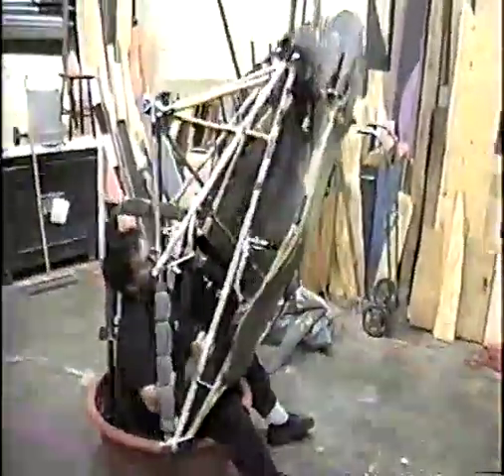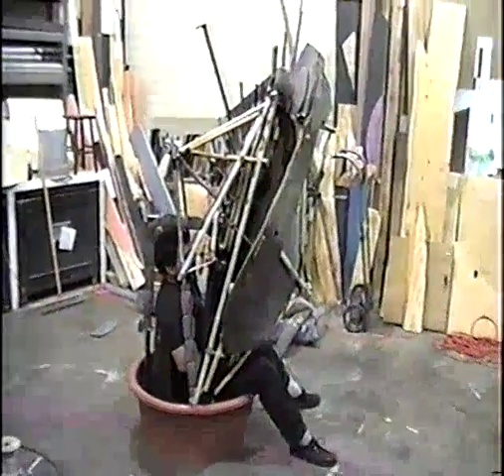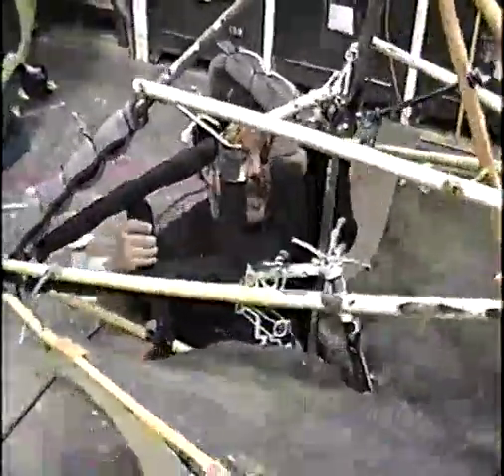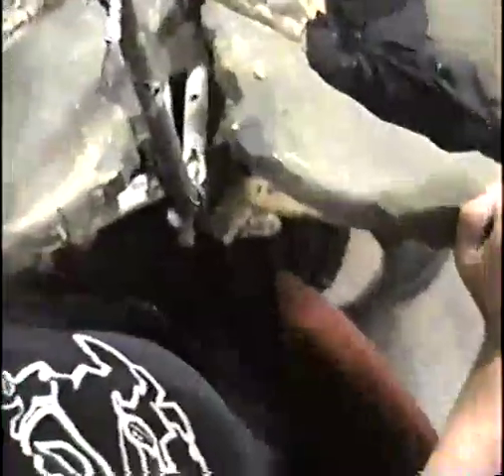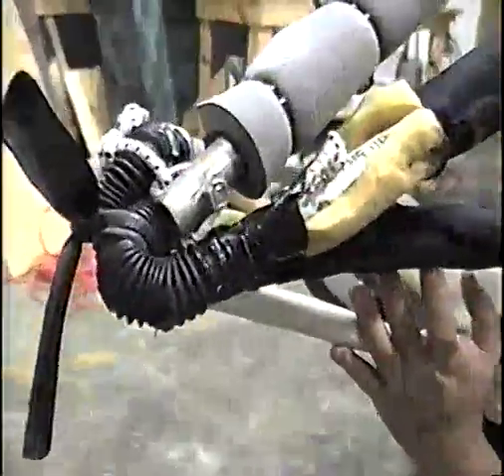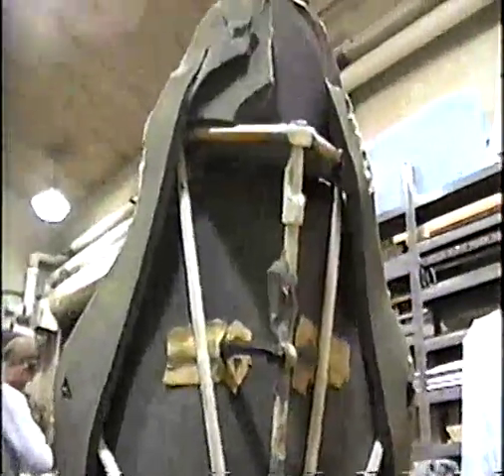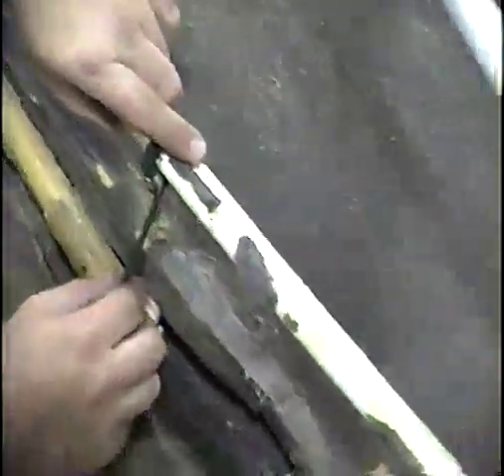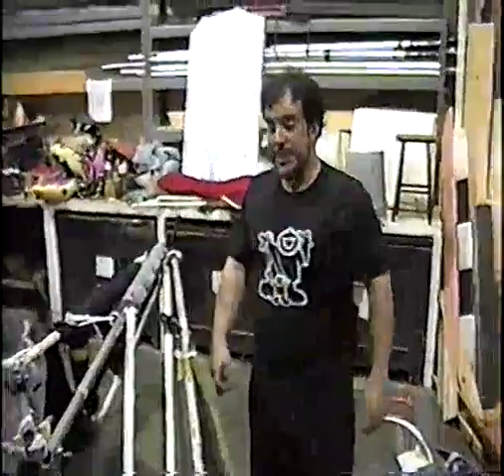Audrey 2 Pod 3 Mechanism Design by Rob D'Arc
A different design for Pod 3 adding extra flexibility and speed for the "Feed Me" song in "Little Shop of Horrors." This design was created by making a folded paper pattern and using PVC tubing with bungee cord inside wherever there was a fold in the paper model.